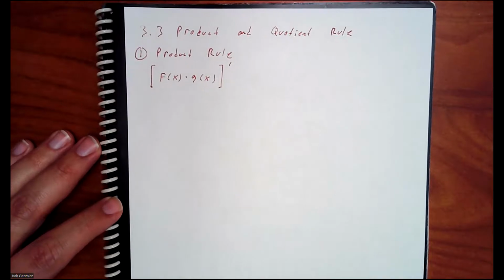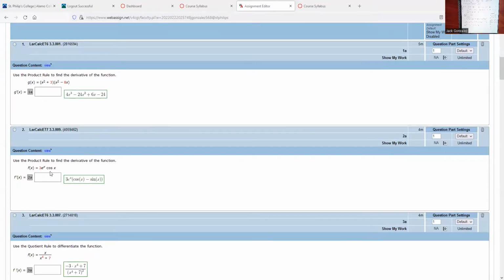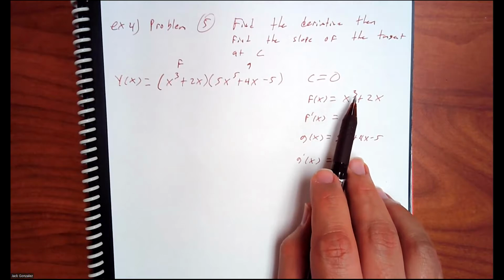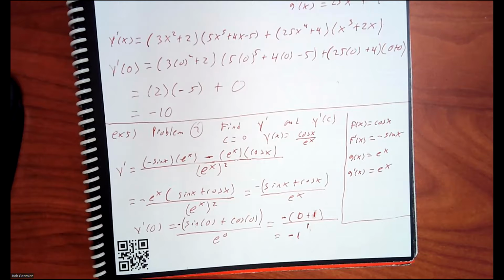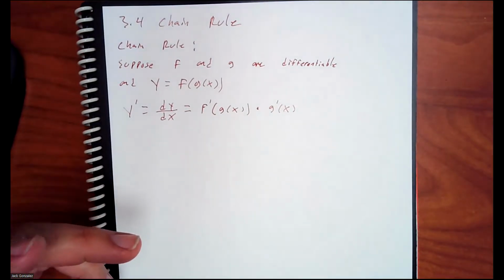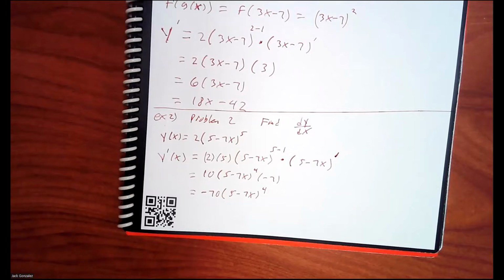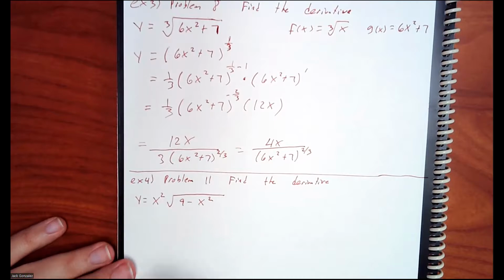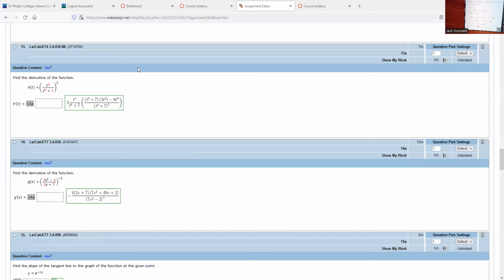Calculus 1 3.3-3.4